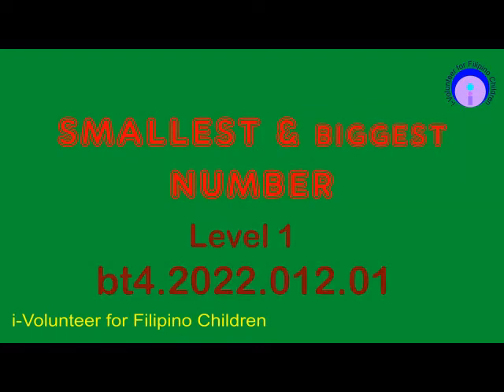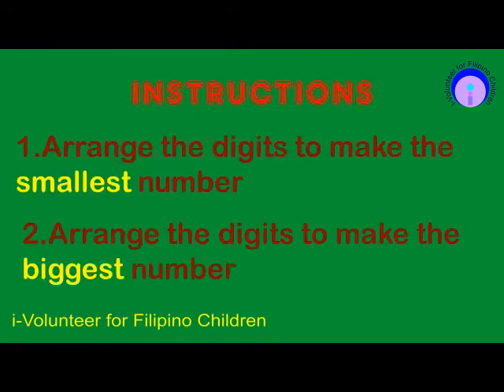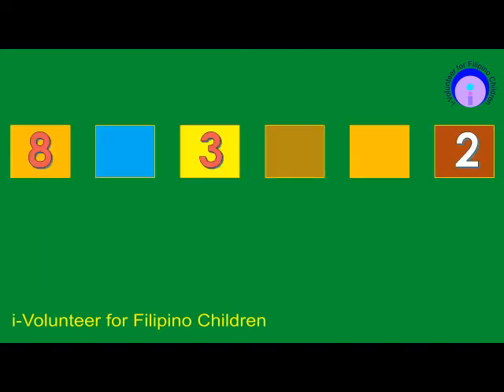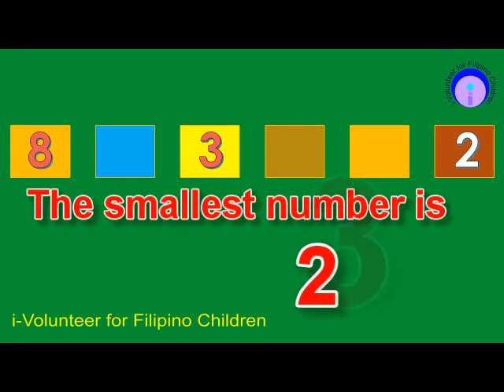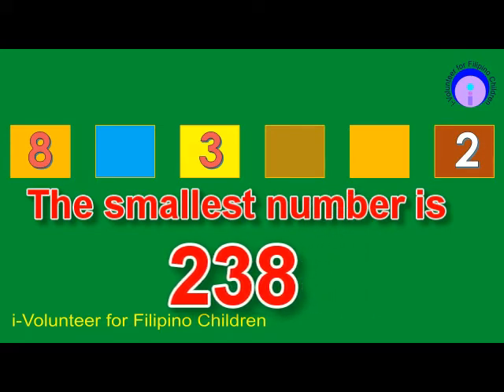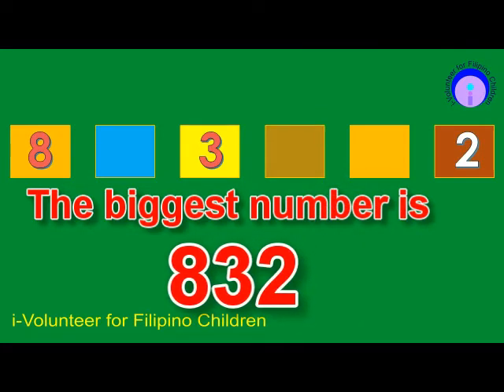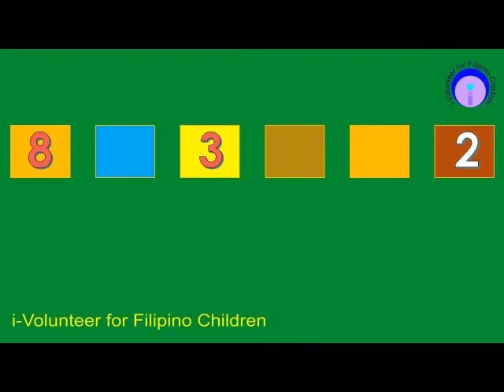batch 4 : day 10: bt4 2022 012 01 smallest and biggest number